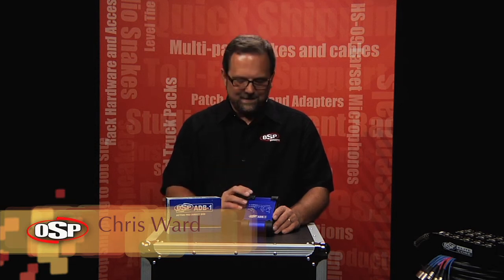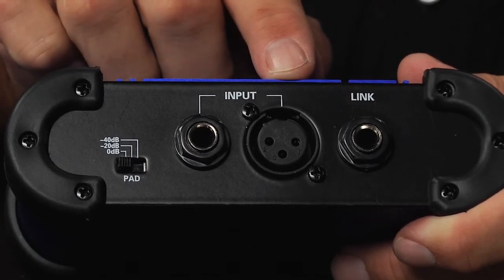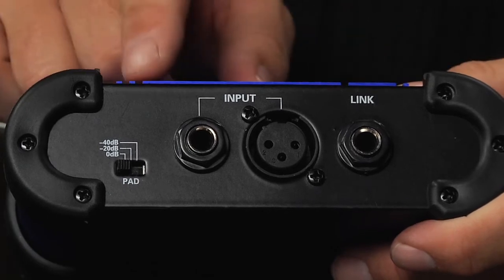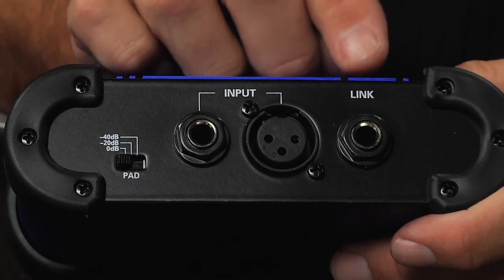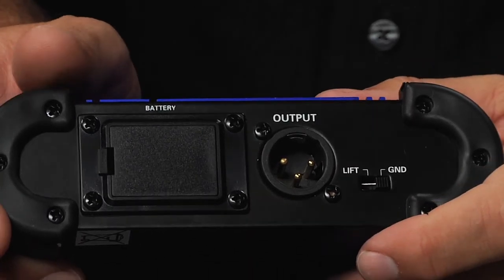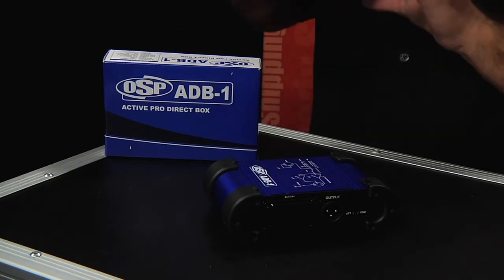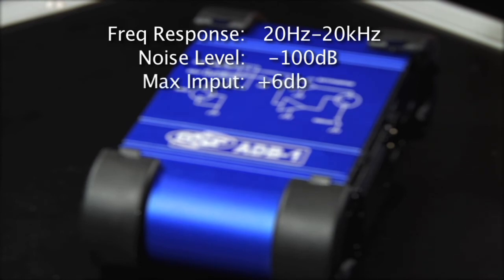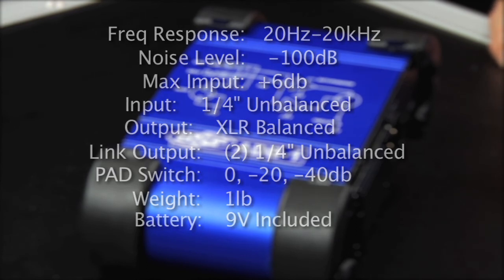ADB 1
The ADB-1 is an active, phantom powered direct box. Unlike a passive DI where the frequency response of the signal can be altered depending on the connected impedance, an active DI buffers the input signal with an amplifier. This assures that the sound source will reach the mixer balanced and noise-free. The input-buffering amplifier also ensures clean, pure and powerful sound when using extremely long cables. The DI can be powered either from the phantom power of a mixer or by using a 9V battery.

FEATURES:
1/4" and XLR input
XLR output
1/4" parallel output
Ground Lift Switch
Pad Switch (-20dB and -40dB)
Powered by 9V battery (not included) or phantom power
Heavy Duty Metal Construction
OSP Limited Lifetime Warranty